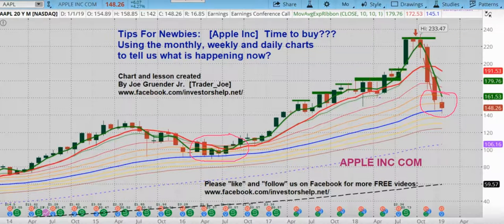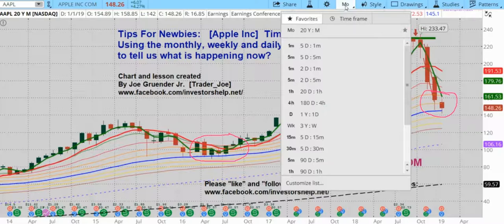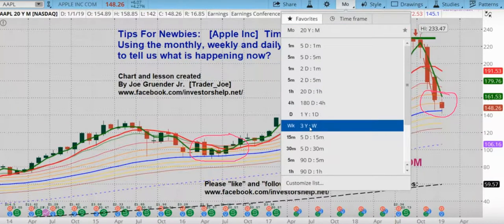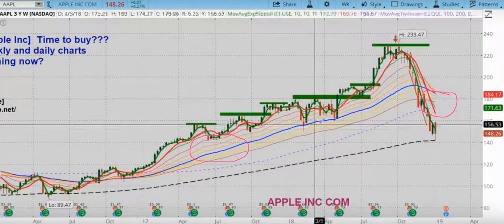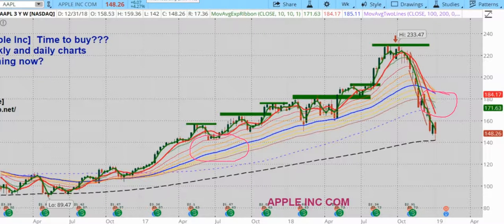Trading Tips: Time to Buy Apple? [Video 1 of 3]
Do you ever review monthly, weekly and daily price charts to determine when is the right time to buy a stock? If not, you are missing out on some powerful analysis tools to help you achieve success in the markets.

To me this subject is very important especially for newbie traders. Therefore I divided my video into 3 parts, each covering a different time frame. Today I am sharing Part 1 which provides my price analysis of AAPL using the monthly price chart. Part 2 will be analysis using a weekly price chart and Part 3 will be analysis using a daily chart of Apple Inc. Parts 2 and 3 will be provided here on Facebook in the next few days for your education.

I encourage each of you to take time to review these videos until you have a good grasp of the analysis presented. These videos will help you build a good foundation in technical analysis as you begin your road to success in the financial markets.

Good luck, Trader_Joe

PS: If you find our educational videos helpful, please "like" and "follow" us here on Facebook.